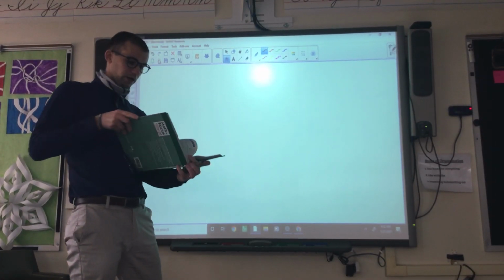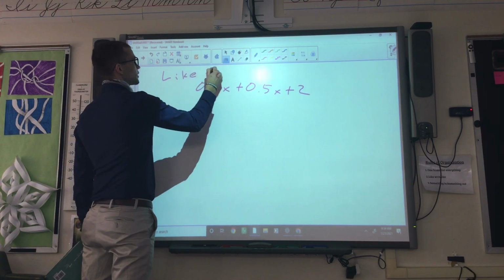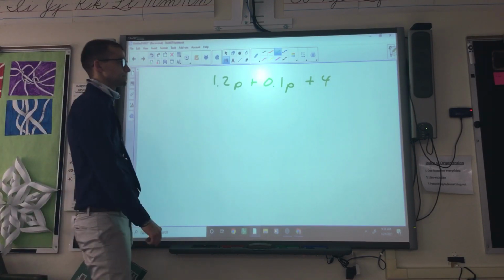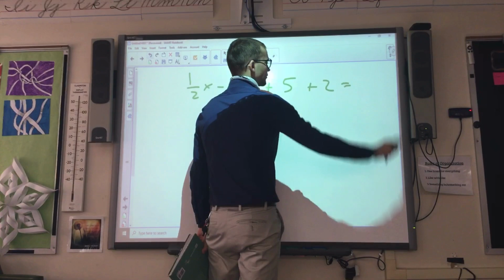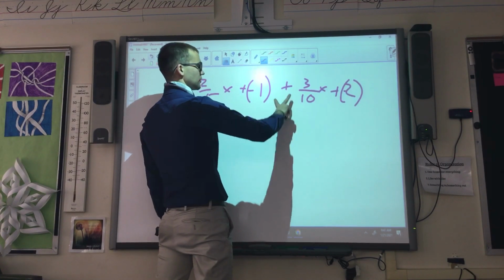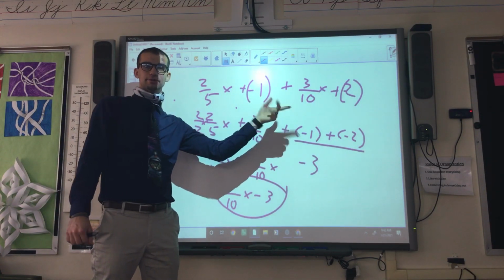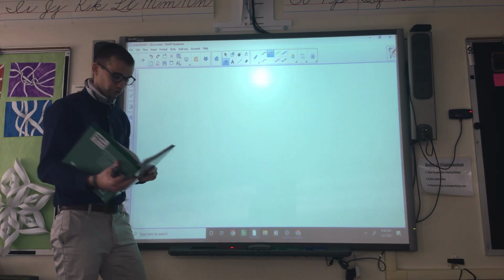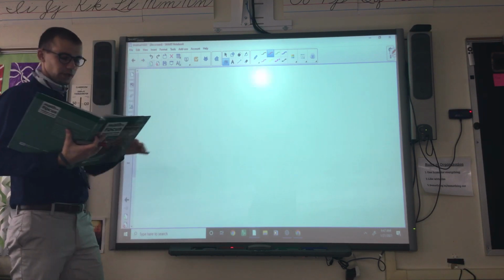3.3 (Day 1 of 2)